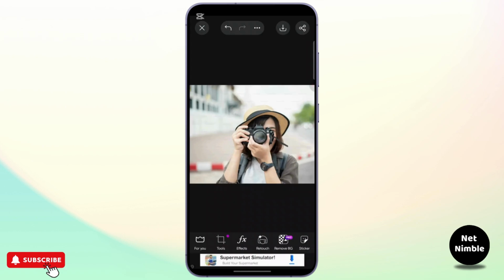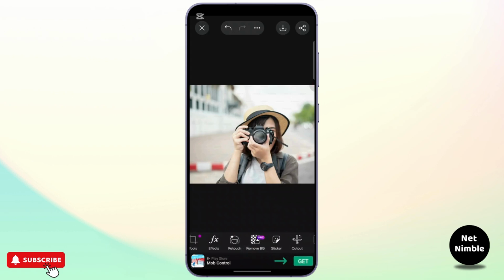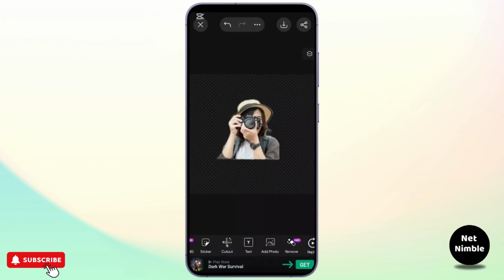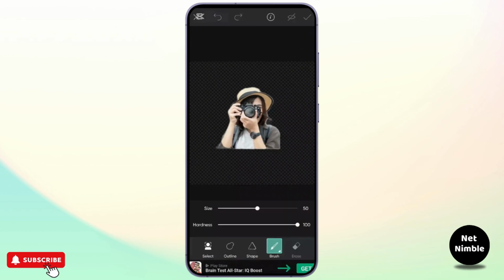How to Remove Background from an Image on PicsArt on Android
Want to remove the background from an image on your Android device using PicsArt? This video will guide you through the easy steps to delete or replace the background of an image in the PicsArt app. Whether you're asking, "How do I remove a background in PicsArt?" or need help with the process, this tutorial has you covered. Learn how to make your images stand out by removing backgrounds today! Watch now to master background removal in PicsArt on Android.

Timestamps:
00:00 How to Remove Background from an Image on PicsArt
00:10 Step-by-Step Guide to Using the Background Removal Tool
00:20 Tips for Refining Your Edits in PicsArt